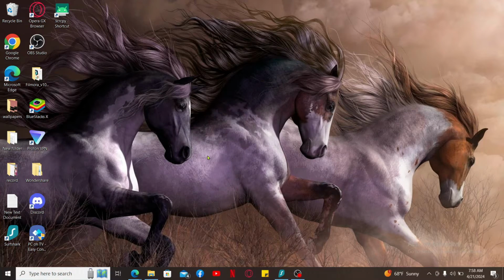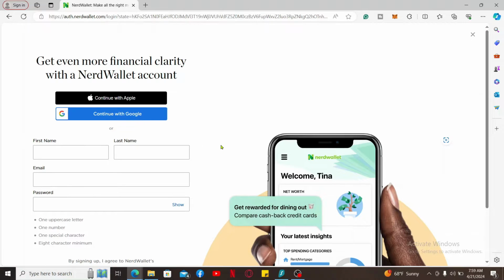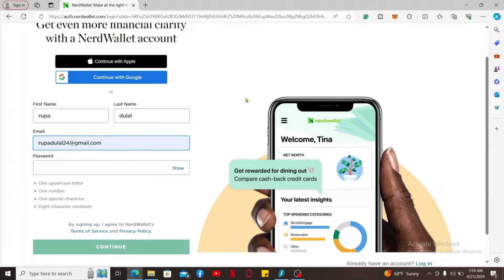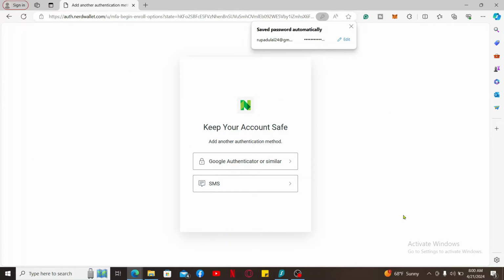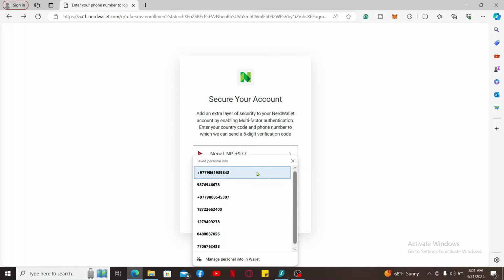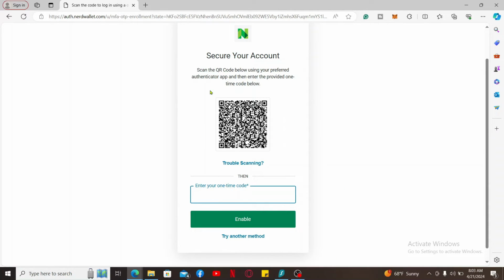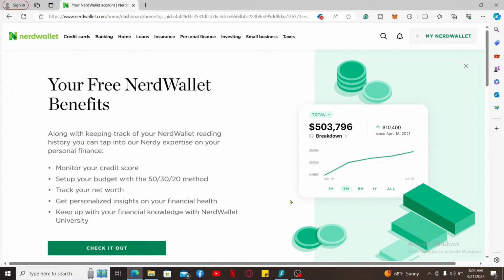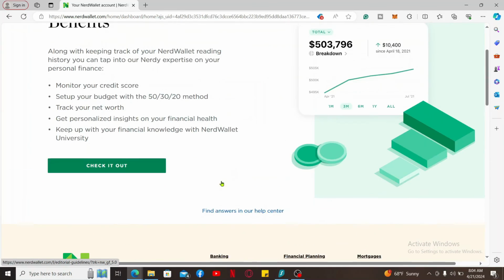NerdWallet Sign Up: How to Open/Create NerdWallet Account 2024?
"Looking to take control of your finances? Join millions who trust NerdWallet for expert advice and personalized tools to make smarter money decisions. Start your journey to financial empowerment today!"